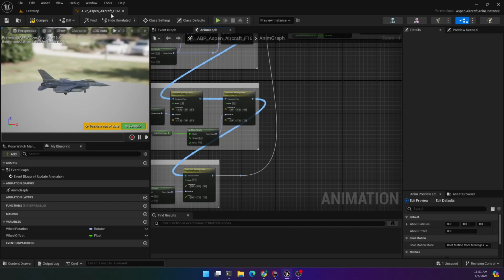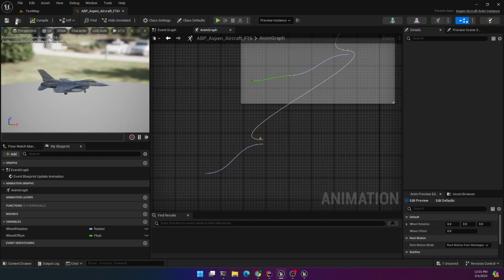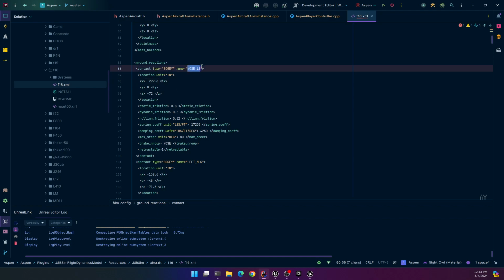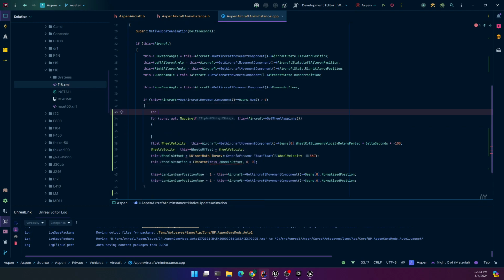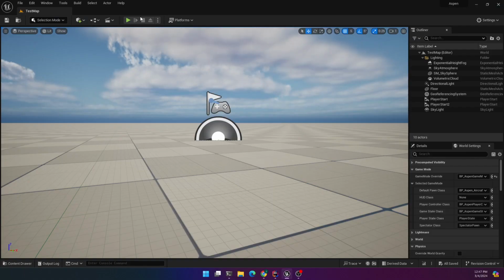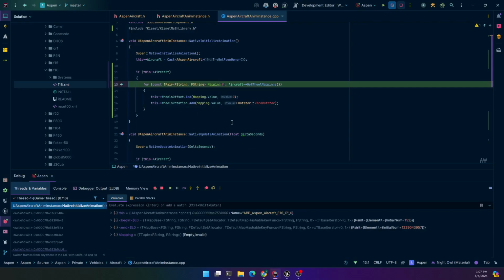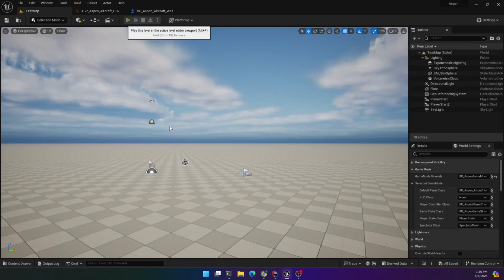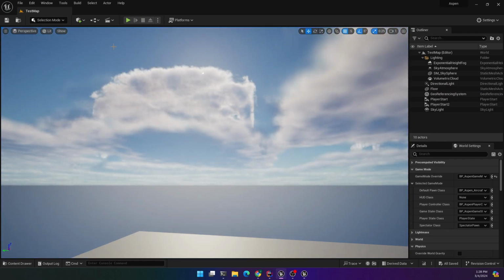Unreal Third Person C++ Series 21: Animate Aircraft Wheels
In this video I animate the wheels of the aircraft and improve the code that animates the landing gear lowering and raising.